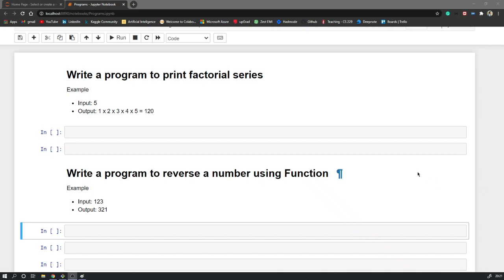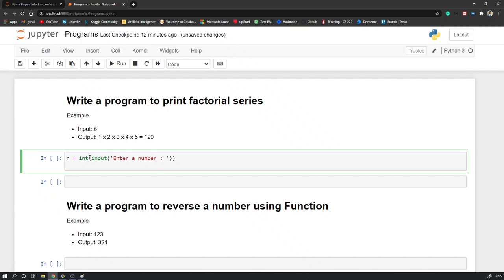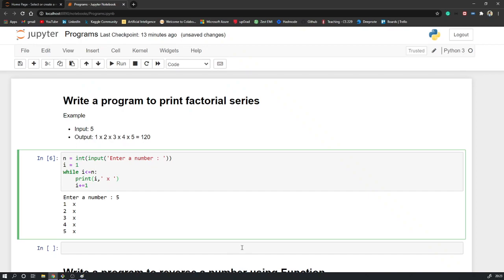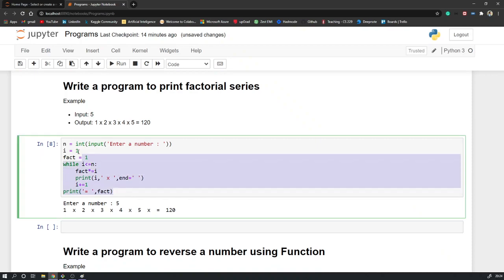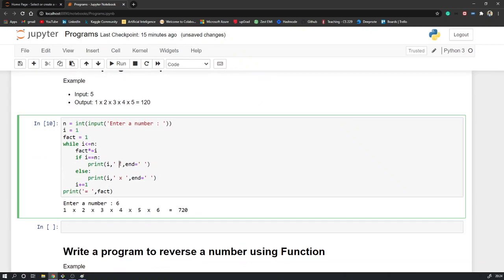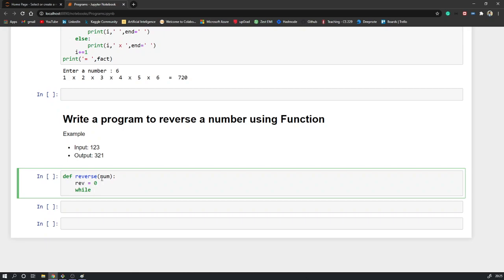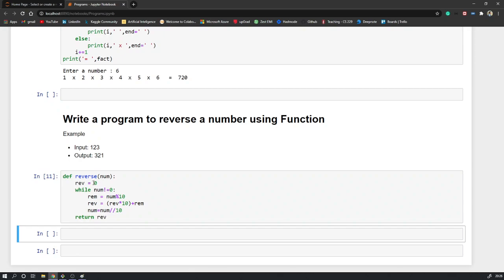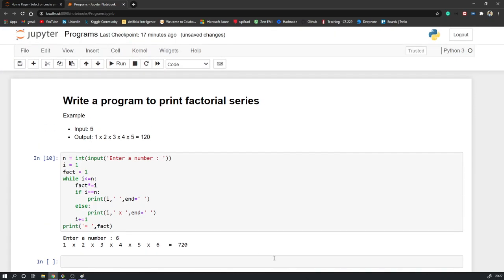Master Python Programming: Advanced Techniques & Tools | Part 2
This video, "Master Python Programming: Advanced Techniques & Tools | Part 2," created by Techmiya Projects, focuses on demonstrating practical Python programming by writing two specific programs.

The video covers:

Factorial Series Program (0:00-3:15): The first program illustrates how to calculate and print a factorial series for a user-provided number. It details getting user input (0:26), using a while loop for iteration (0:53), performing factorial calculations (1:41), and formatting the output to avoid an extra multiplication symbol at the end of the series (2:29).
Reverse a Number Program using a Function (3:17-5:27): The second program demonstrates how to reverse a given number using a custom Python function. It explains the creation of a reverse function (3:24), the logic for extracting digits using modulo and integer division (3:52), and how to build the reversed number (4:02). The video concludes by showing how to get user input for the number and call the reverse function to display the result (4:23).